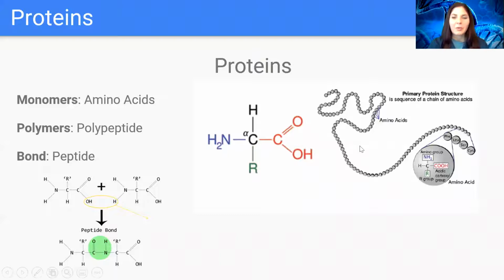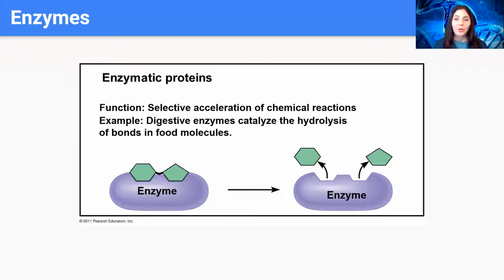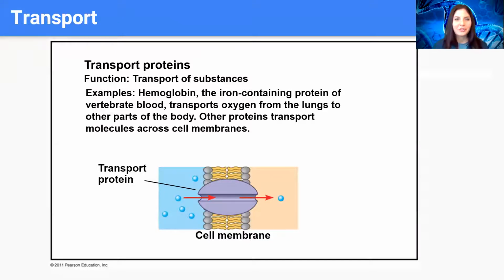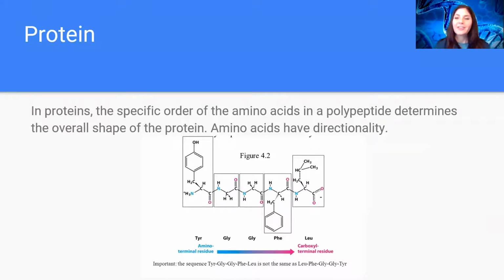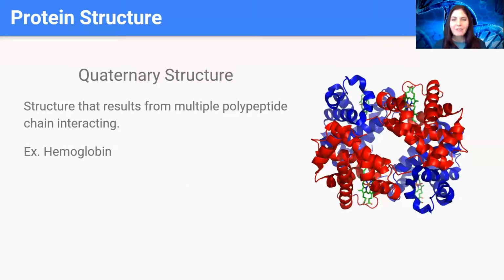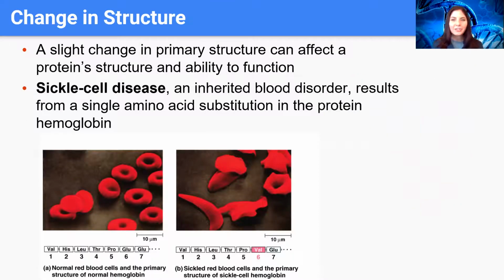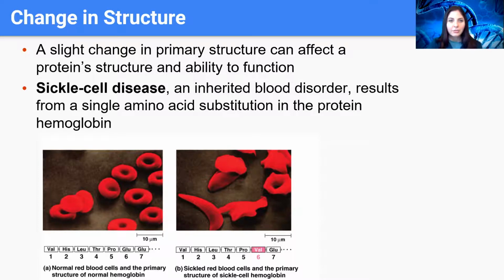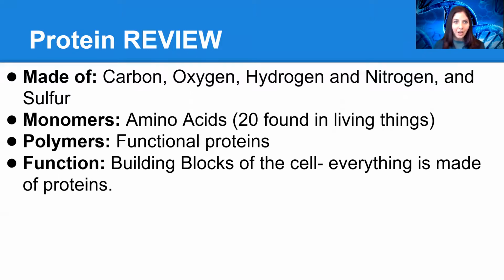Proteins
Queen Nerdling goes over the structure and function of proteins.  She demos primary, secondary, tertiary and quaternary conformations of proteins.